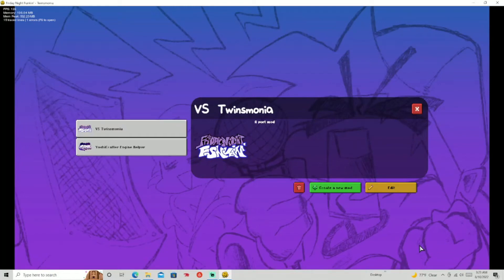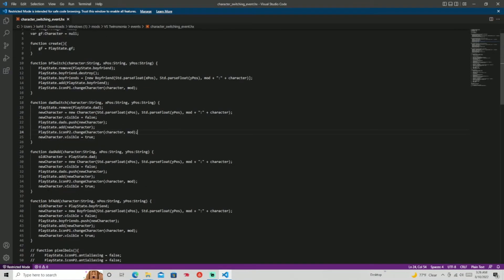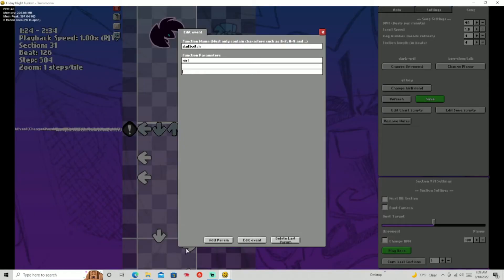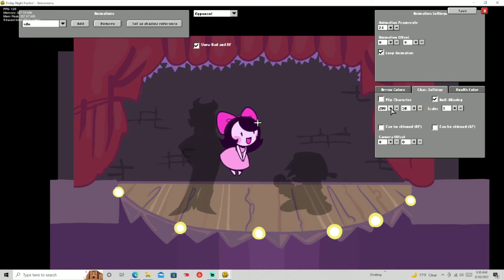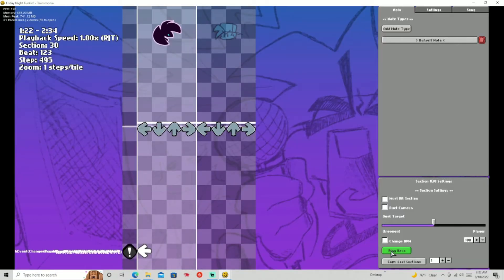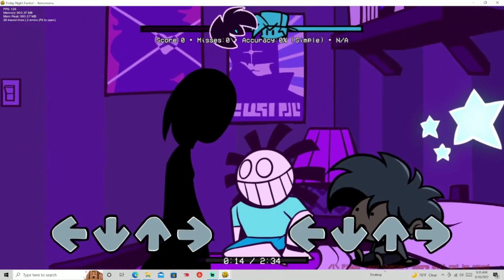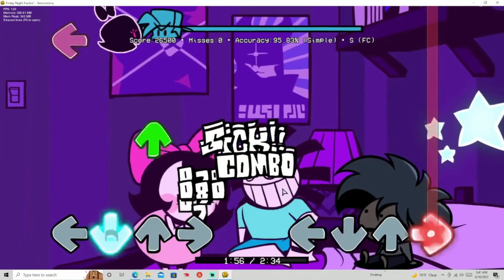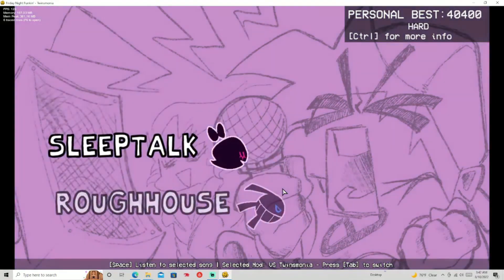How to Make a Character Switch Event in Yoshi Crafter Engine! (Tutorial)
Hey guys! In this video I'll be teaching you how to make a character switch event in Yoshi Crafter Engine! I hope this tutorial helps you with your mod and uh, yeah. Peace out!